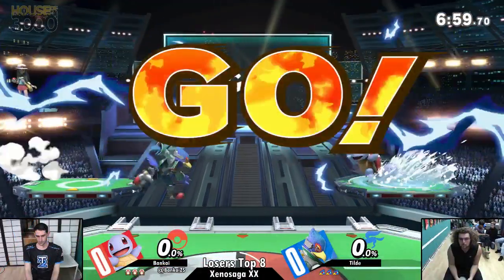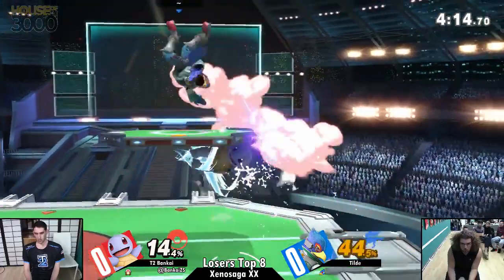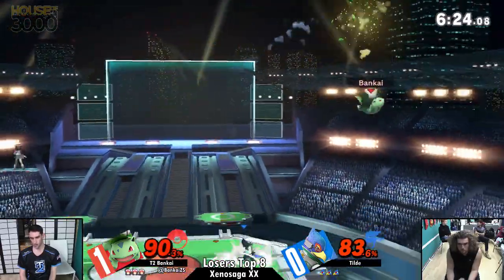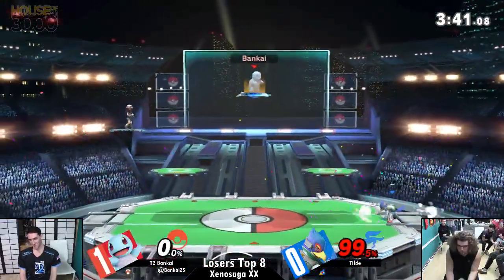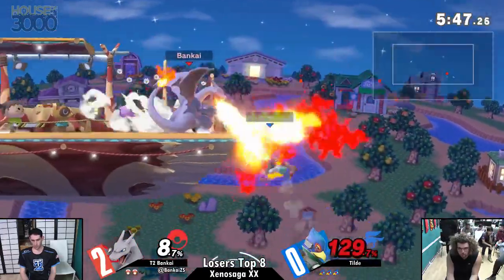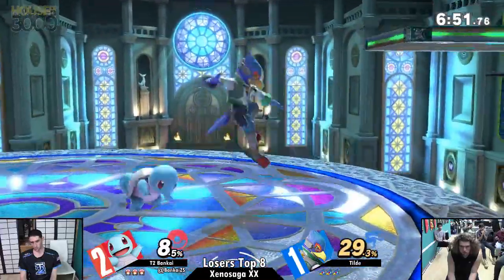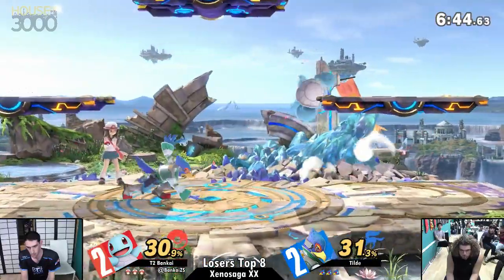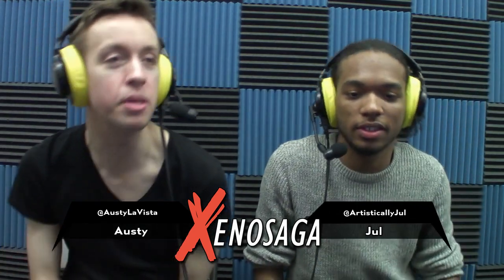[Ultimate] Xenosaga XX (L.Top 8) - T2 Bankai vs Tilde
T2 Bankai(Pokemon Trainer Team Default) vs Tilde(Falco Light Green)

Commentators:
 - Austy (@AustyLaVista)
 - Jul (@ArtisticallyJul)

Smash Ultimate Weeklies every Wednesdays
Venue Fee: $8
Singles:   $7
Doubles:   $5

Venue Address -
62 Orchard Street 2nd Floor